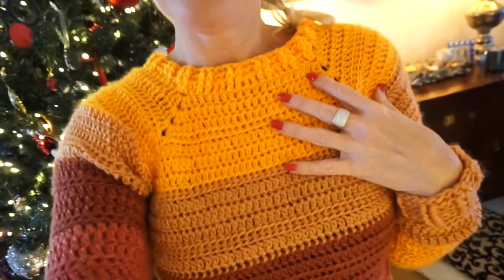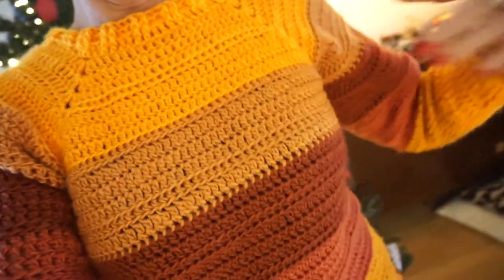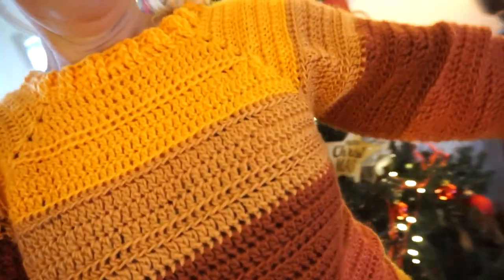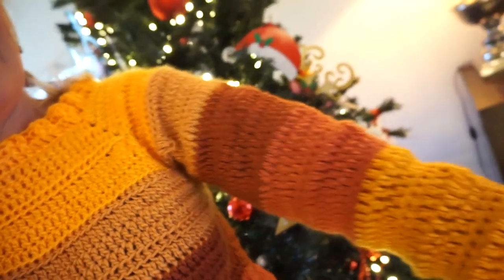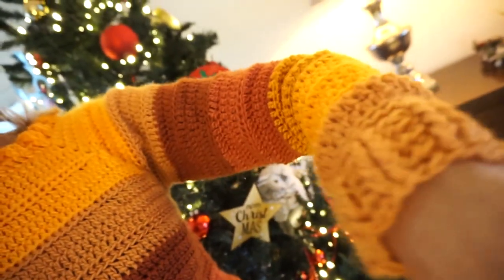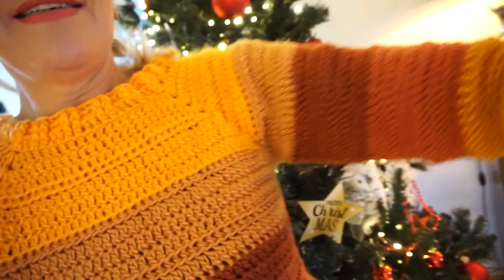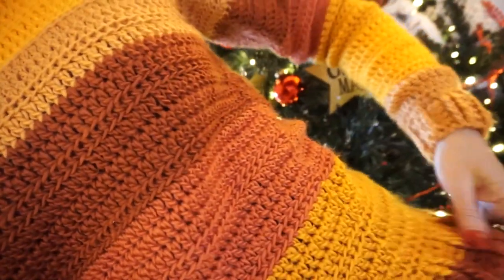♥️ iedereenkanhaken trui crochet crochet Promo filmpje van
De actionsweater, deze wordt gehaakt van boven naar beneden. Top / Bottom crochet. Na 3 toeren stokjes, haak je 1 toer: "point to point" stitch. Deze wordt in het Nederlands de vaste paarsgewijs genoemd. Nog meer uitleg over deze steek kun je hier vinden

Voor deze sweater heb ik de Flow Cake van de Action gebruikt, maar je kunt ook andere wol gebruiken.

De sweater is gehaakt met haaknaald nummer 6 en de boorden/manchetten worden gehaakt in haaknaald nummer 5.

De Flow Cake van Action 200 gram = 512 meter, maar ander garen voor haaknaald 5 of 6 mm is  ook geschikt.

2 bollen wol voor maat M
3 bollen wol voor maat L
4 bollen wol voor maat XL

Haaknaald  :  nummer 5 + 6 mm
Schaar, Centimeter, Stopnaald ,
4 Steekmarkeerders
Bronvermelding: (Maas)
Ontwerp

Gebruikte steken:
Losse -Vaste – Point to Point/vaste paarsgewijs – Stokjes - Reliëfstokjes

Dan stuur ik het kooppatroon via PDF naar je toe.

Heb je ook deze leuke sweater gemaakt, zet aub de hashtag actionsweater iedereenkanhaken erbij.